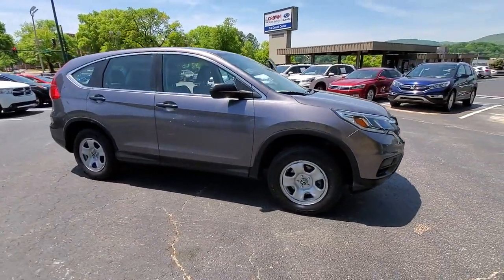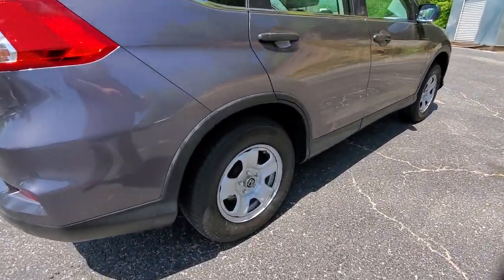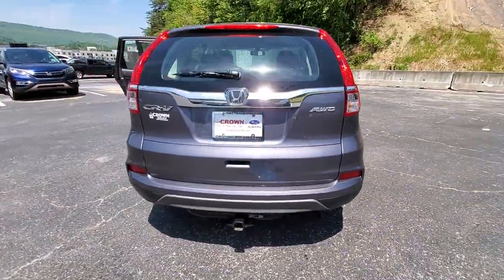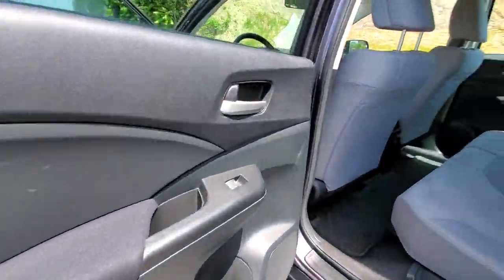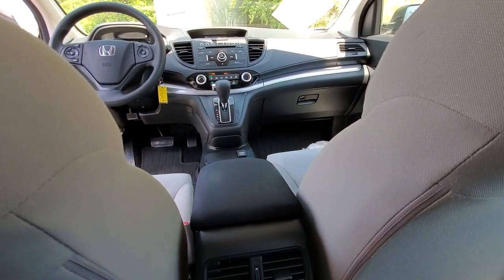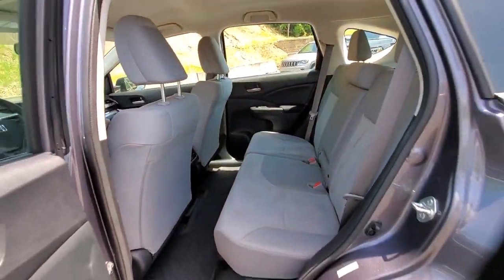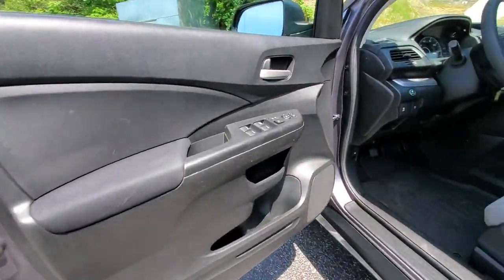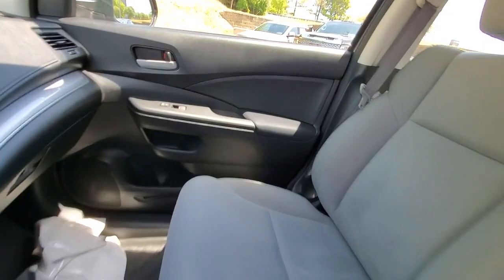2015 Honda CR-V Chattanooga, Cleveland, Kingston, TN, Huntsville, AL, Kennesaw, GA T119783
Gray Used 2015 Honda CR-V available in Chattanooga, Tennessee at Crown Subaru. Servicing the Cleveland, Kingston, TN, Huntsville, AL, Kennesaw, GA area.

Crown Subaru
900 Riverfront Pkwy

Clean CARFAX. BLUETOOTH, CRUISE CONTROL/SPEED CONTROL, USB/AUX PORTS, FULLY SERVICED AND DETAILED, LOCAL TRADE IN, 4 Speakers, Air Conditioning, AM/FM radio, AM/FM/CD Audio System w/4 Speakers, CD player, MP3 decoder, Power steering, Power windows, Radio data system, Speed control, Steering wheel mounted audio controls.26/33 City/Highway MPG 2015 Gray Honda CR-V LX AWD 2.4L I4 DOHC 16V i-VTEC CVTAwards:* Motor Trend Automobiles of the year * 2015 IIHS Top Safety Pick+ (With Touring Model) * ALG Residual Value Awards, Residual Value Awards * 2015 KBB.com Brand Image AwardsKelley Blue Book Brand Image Awards are based on the Brand Watch(tm) study from Kelley Blue Book Market Intelligence. Award calculated among non-luxury shoppers. Kelley Blue Book is a registered trademark of Kelley Blue Book Co., Inc.